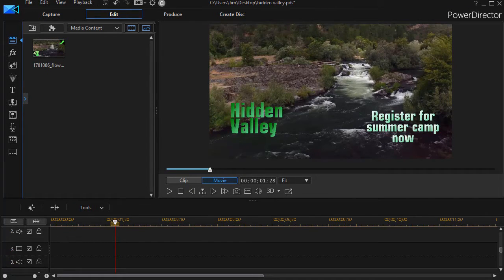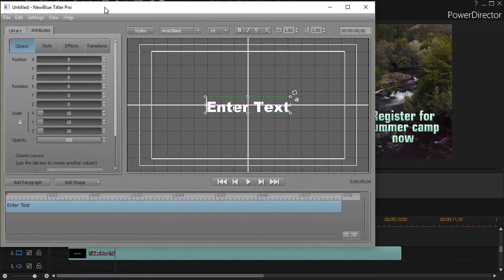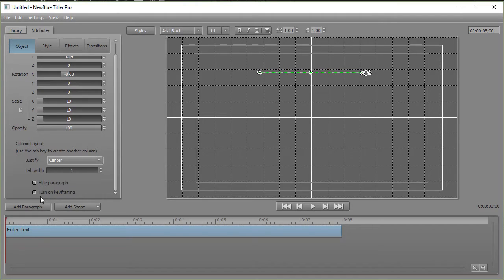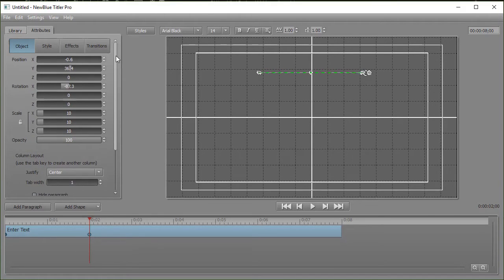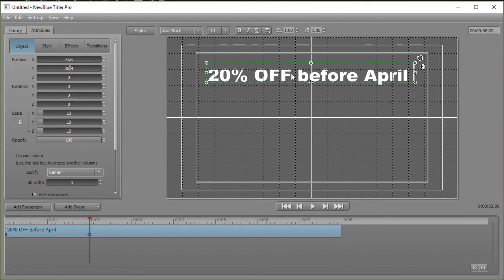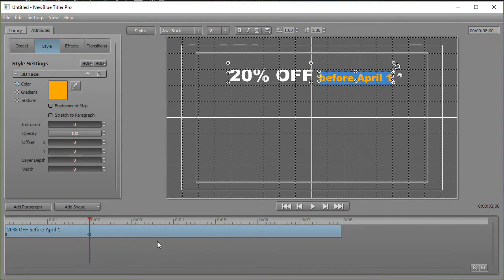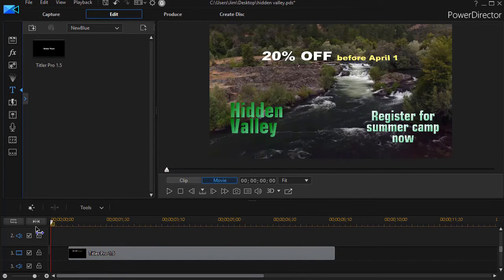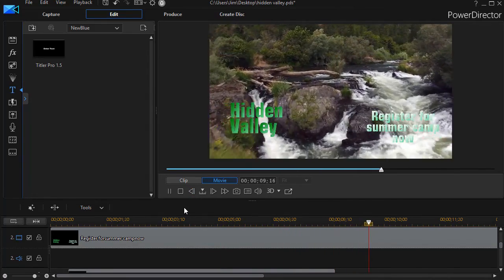PowerDirector - Rotate text in with Titler Pro add on